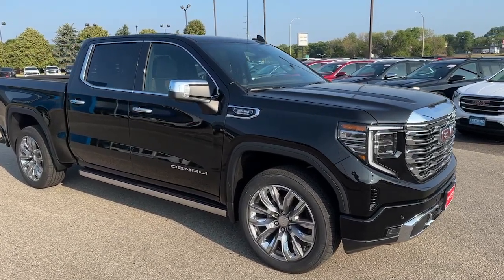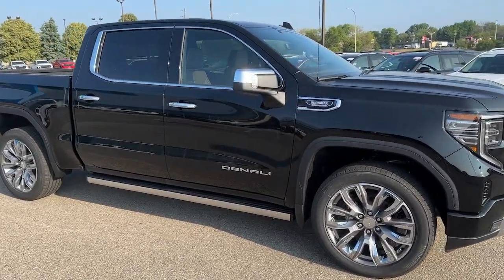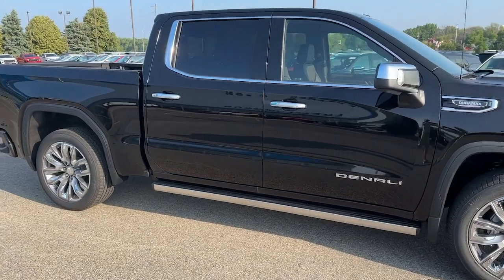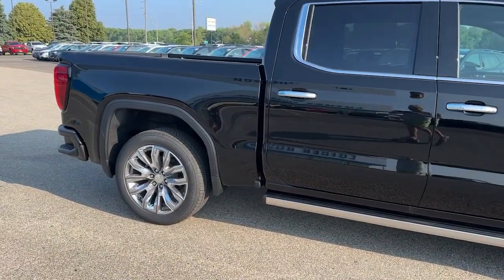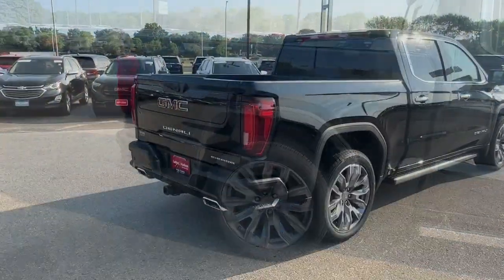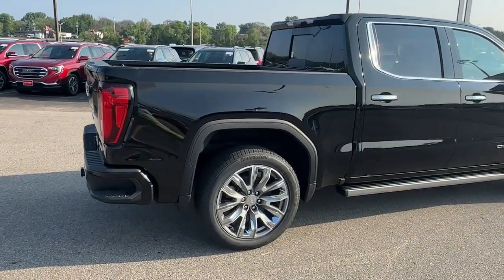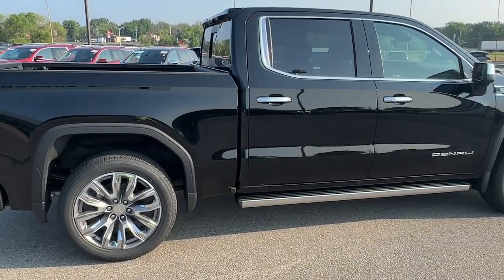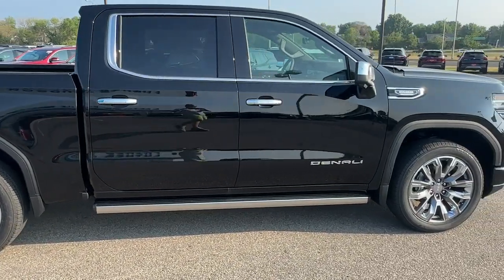2023 GMC Sierra_1500 Woodbury, Cottage Grove, Hammond, New Richmond, Somerset 22615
Onyx Black New 2023 GMC Sierra_1500 Denali available in 1220 Crest View Drive, Hudson, Wisconsin at Luther Hudson Chevrolet. Servicing the Woodbury, Cottage Grove, Hammond, New Richmond, Somerset, WI area.

Heated Leather Seats NAV Premium Sound System Four Wheel Drive Turbo Bed Liner DENALI RESERVE PACKAGE TECHNOLOGY PACKAGE. Denali trim ONYX BLACK exterior and ATMOSPHERE / BROWNSTONE interior. EPA 27 MPG Hwy/22 MPG City! CLICK ME!WHY BUY FROM US?We price our vehicles at their current market value based on competition factory incentives and supply and demand. In regards to the Trade-in process at Luther Hudson Chevrolet GMC we give our customers the actual cash value of their trade-in up front and in writing. We also offer a 5 day 500 mile which ever comes first money back guarantee on qualifying vehicles. So come and enjoy the Luther experience today.OPTION PACKAGESDENALI RESERVE PACKAGE includes (CWM) Technology Package (CF5) sunroof (BRS) GMC MultiPro Power Steps and (SH0) 22 Painted Aluminum Wheel with Machining and Bright Chrome Inserts TECHNOLOGY PACKAGE includes (DRZ) Rear Camera Mirror and (UV6) Multicolor 15 Diagonal Head-Up Display (Includes (KSG) Adaptive Cruise Control. ENGINE DURAMAX 3.0L TURBO-DIESEL I6 (305 hp [227 kW] @ 3750 rpm 495 lb-ft of torque [671 Nm] @ 2750 rpm) (Includes (KW5) 220-amp alternator and (K05) engine block heater.) AUDIO SYSTEM 13.4  DIAGONAL PREMIUM GMC INFOTAINMENT SYSTEM WITH GOOGLE BUILT IN APPS SUCH AS NAVIGATION AND VOICE ASSISTANCE INCLUDES COLOR TOUCH-SCREEN MULTI-TOUCH DISPLAY AM/FM STEREO Bluetooth streaming audio for music and most phones; featuring wireless Android Auto and Apple Carplay capability for compatible phones (STD) TRANSMISSION 10-SPEED AUTOMATIC WITH ELECTRONIC PRECISION SHIFT ELECTRONICALLY CONTROLLED with overdrive tow/haul mode and steering column paddle shifters. Includes Cruise Grade Braking and Powertrain Grade Braking.Check whether a vehicle is subject to open recalls for safety issues at safercar.gov
ADAPTIVE CRUISE CONTROL,REAR CAMERA MIRROR  INSIDE REARVIEW AUTO-DIMMING  with full camera display,TRAILER TIRE PRESSURE MONITOR SENSORS  includes set of 4 sensors.,TECHNOLOGY PACKAGE  includes (DRZ) Rear Camera Mirror and (UV6) Multicolor 15 Diagonal Head-Up Display (Includes (KSG) Adaptive Cruise Control.,REAR AXLE  3.23 RATIO,LICENSE PLATE KIT  FRONT,AUDIO SYSTEM  13.4  DIAGONAL PREMIUM GMC INFOTAINMENT SYSTEM WITH GOOGLE BUILT IN APPS SUCH AS NAVIGATION AND VOICE ASSISTANCE  INCLUDES COLOR TOUCH-SCREEN  MULTI-TOUCH DISPLAY  AM/FM STEREO  Bluetooth streaming audio for music and most phones; featuring wireless Android Auto and Apple CarPlay capability for compatible phones (STD),WHEELS  22 X 9 (55.9 CM X 22.9 CM) PAINTED ALUMINUM WHEEL  with Machining and Bright Chrome Inserts Includes (SFE) Wheel locks  LPO.),GMC MULTIPRO POWER STEPS  REARWARD ARTICULATING  (providing bed access). Foot activated running side board.,DENALI PREFERRED EQUIPMENT GROUP  includes standard equipment,GVWR  7200 LBS. (3266 KG),ATMOSPHERE/BROWNSTONE  FORGE PERFORATED LEATHER SEAT TRIM,ENGINE BLOCK HEATER,DENALI RESERVE PACKAGE  includes (CWM) Technology Package  (CF5) sunroof  (BRS) GMC MultiPro Power Steps and (SH0) 22 Painted Aluminum Wheel with Machining and Bright Chrome Inserts,SUNROOF  POWER,SEATS  FRONT BUCKET  with center console (STD),ENGINE  DURAMAX 3.0L TURBO-DIESEL I6  (305 hp [227 kW] @ 3750 rpm  495 lb-ft of torque [671 Nm] @ 2750 rpm) (Includes (KW5) 220-amp alternator and (K05) engine block heater.),TRANSMISSION  10-SPEED AUTOMATIC WITH ELECTRONIC PRECISION SHIFT  ELECTRONICALLY CONTROLLED  with overdrive  tow/haul mode and steering column paddle shifters. Includes Cruise Grade Braking and Powertrain Grade Braking,NOT EQUIPPED WITH STEERING COLUMN LOCK  SEE DEALER FOR DETAILS  (Beginning with start of production  vehicles will be forced to include (R7N) Not Equipped with Steering Column Lock  which removes Steering Column Lock. See dealer for details.),ONYX BLACK,ALTERNATOR  220 AMPS,MULTICOLOR 15 DIAGONAL HEAD-UP DISPLAY,LPO  WHEEL LOCKS  SET OF 4  (dealer-installed),TIRES  275/50R22SL ALL-SEASON  BLACKWALL,Tow Hitch,Lane Departure Warning,Lane Keeping Assist,Front Collision Mitigation,Front Collision Warning,Automatic Highbeams,Keyless Start,Locking/Limited Slip Differential,Four Wheel Drive,Tow Hooks,Power Steering,ABS,4-Wheel Disc Brakes,Aluminum Wheels,Tires - Front All-Terrain,Tires - Rear All-Terrain,Tires - Front All-Season,Tires - Rear All-Season,Running Boards/Side Steps,D